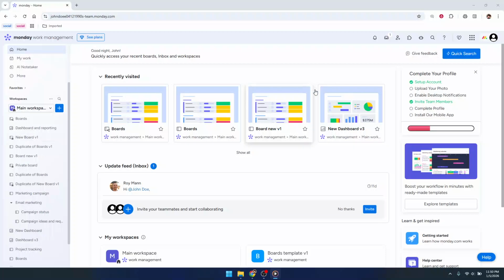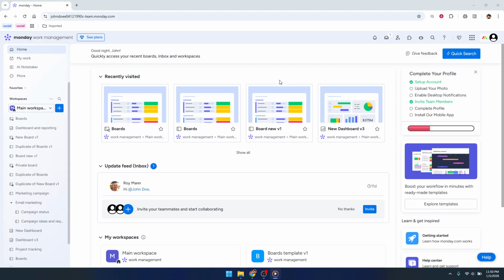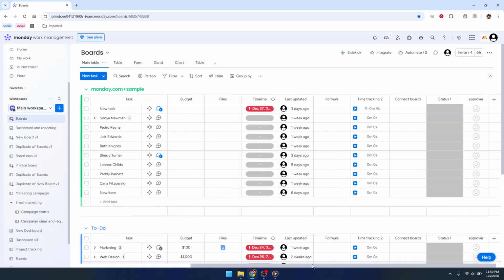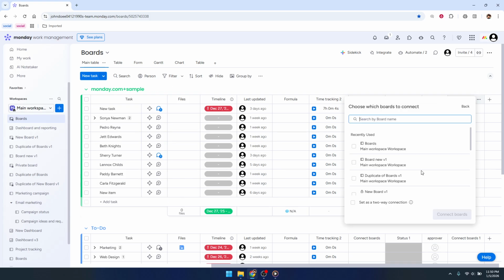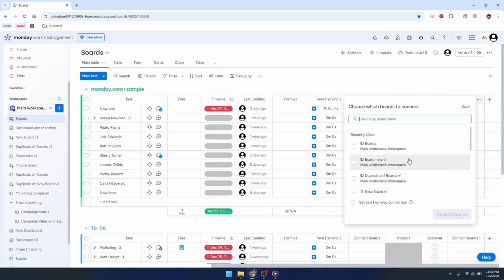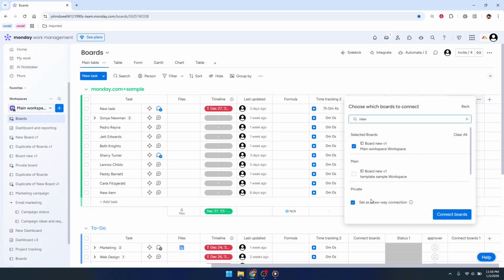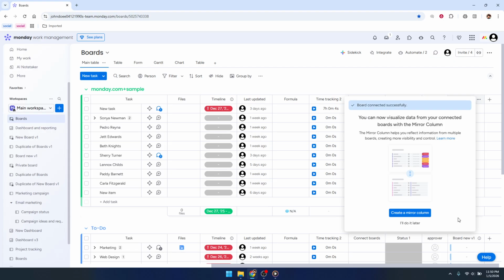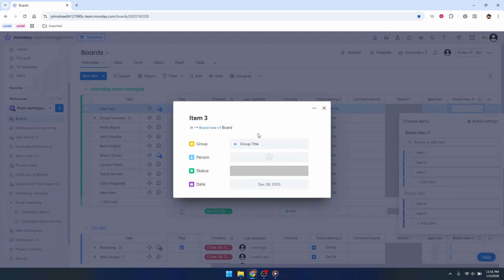How To Link Boards Monday.com [2026 Guide]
In today's video we cover: monday.com tutorial, link boards monday, monday.com tips, project management tool, monday.com setup, how to use monday.com, linking boards guide, monday.com features, productivity tools, monday.com workflow, team collaboration, task management tips, monday.com integration, improve productivity, monday.com for teams, project planning, software tutorials, online collaboration, work management system

-Google Drive
-Google Meets
-Google Sheets
-Google Chrome
-Google Forms
-Google Gmail